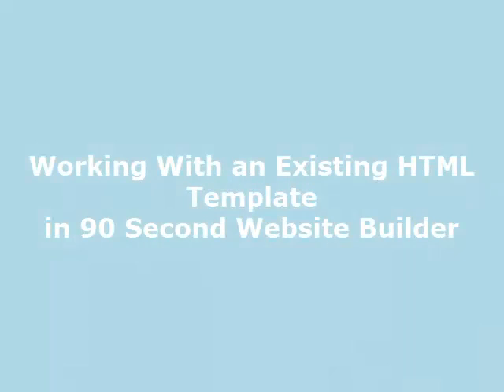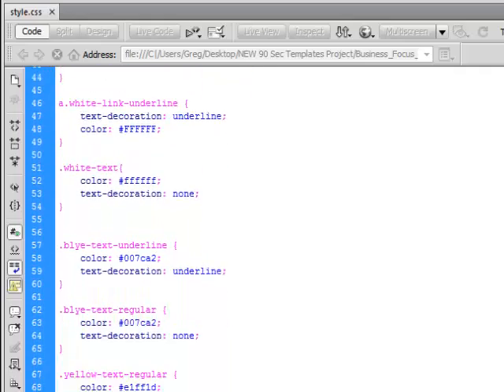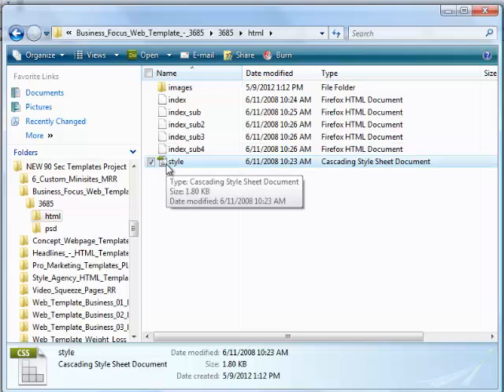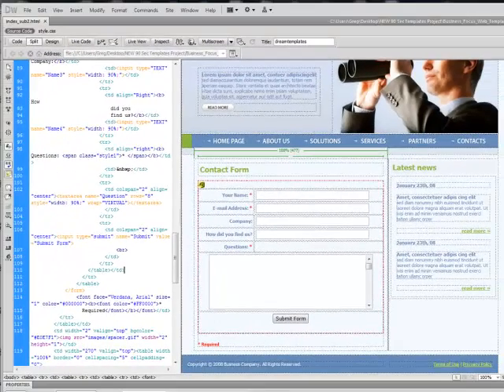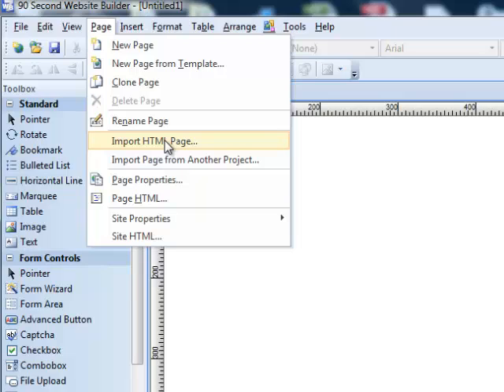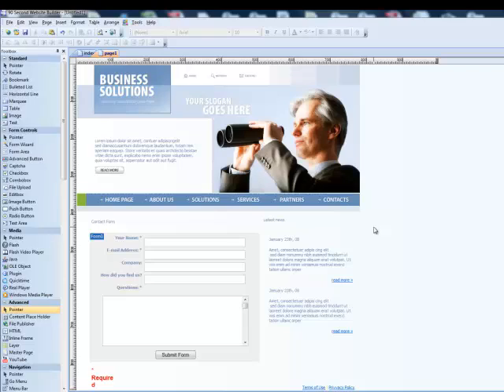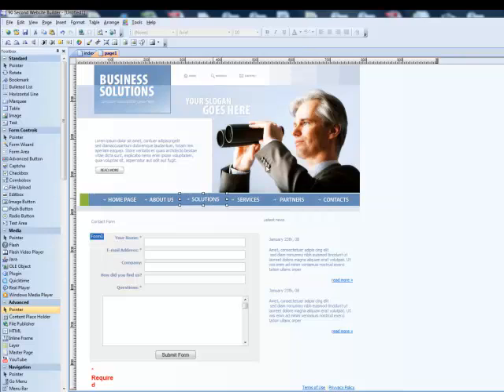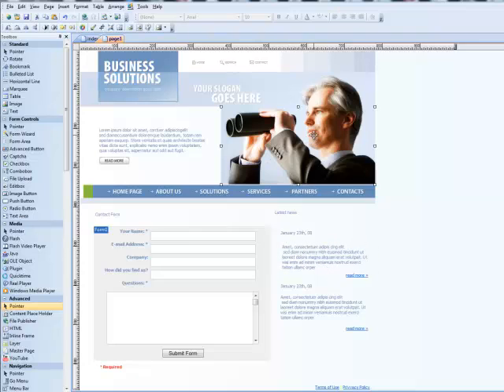How to Import an HTML Template into 90 Second Website Builder